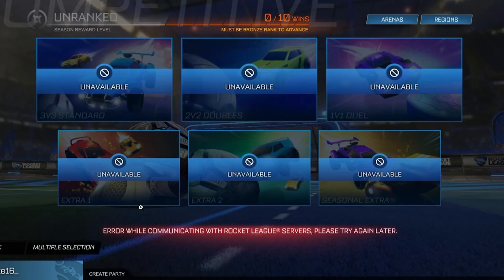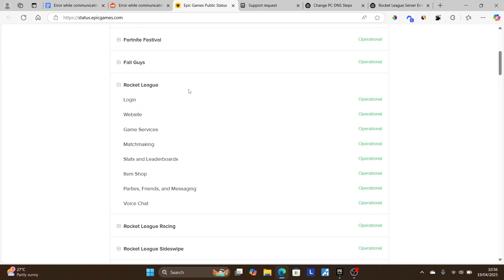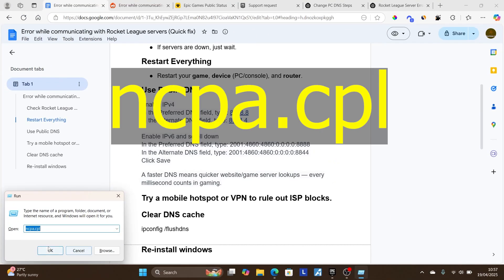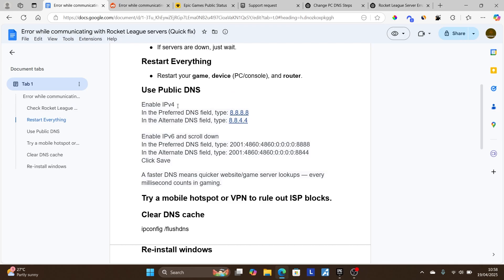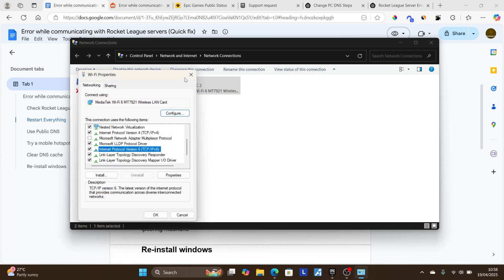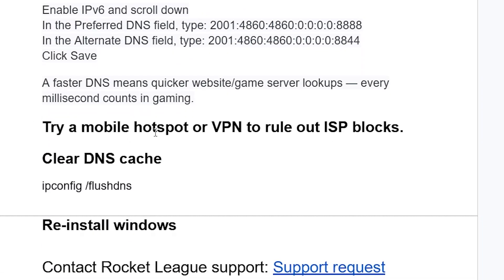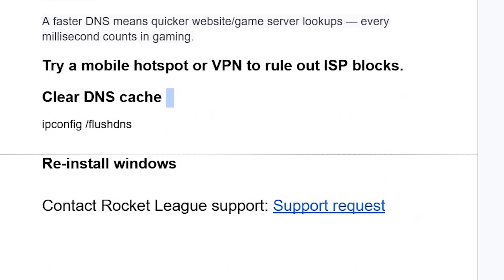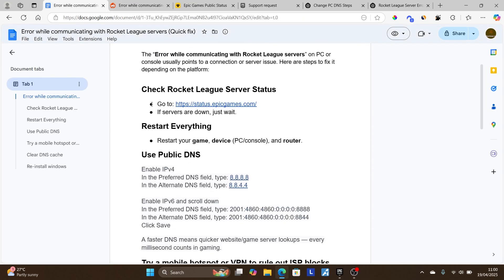Error while communicating with Rocket League servers (Quick fix)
If you get this error message: Error while communicating with Rocket League servers, and online matches show unavailable, then in this tutorial I will guide you on how to resolve this issue.

This Erro whether on PC or console usually points to a connection or server issue. Here are steps to fix it depending on the platform:

If servers are down, just wait.

Restart Everything
Restart your game, device (PC/console), and router.

Use Public DNS
A faster DNS means quicker website/game server lookups — every millisecond counts in gaming.

Try a mobile hotspot or VPN to rule out ISP blocks.

Clear DNS cache
ipconfig /flushdns

Re-install windows